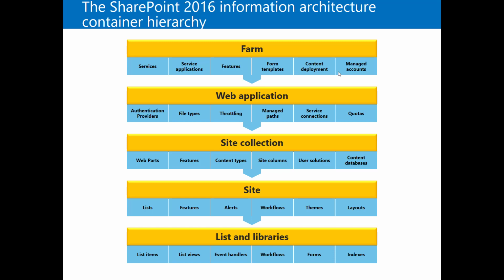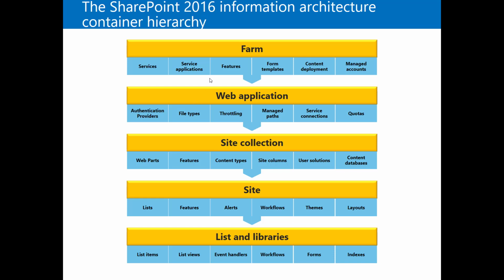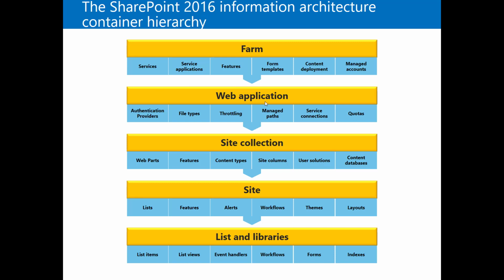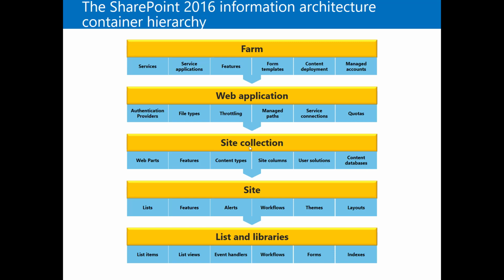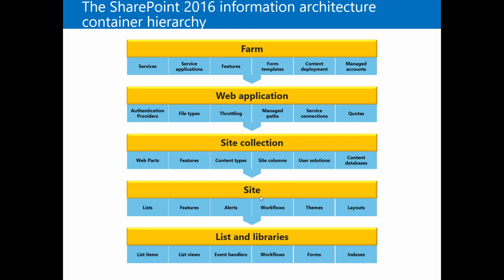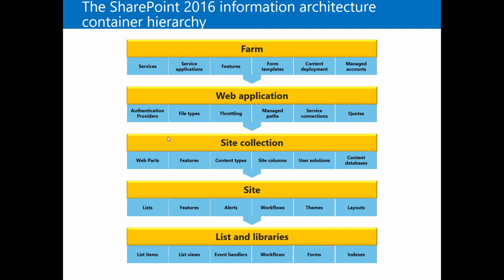12 Organizing information in SharePoint 2016 | SharePoint Tutorial